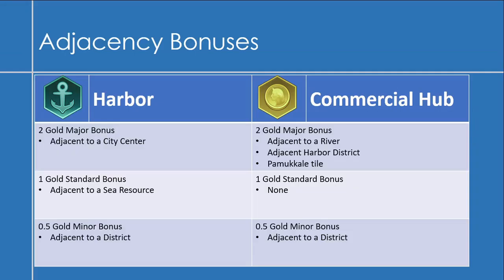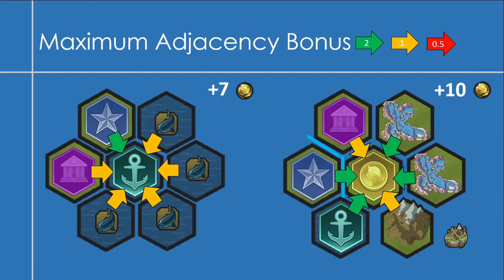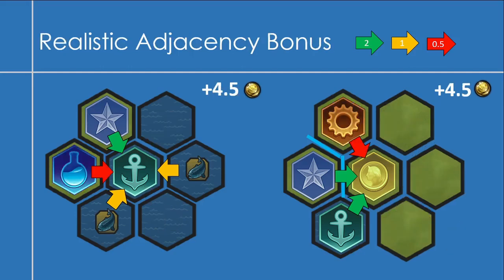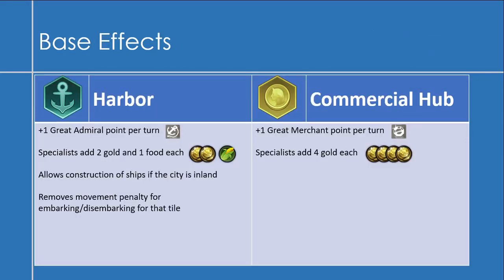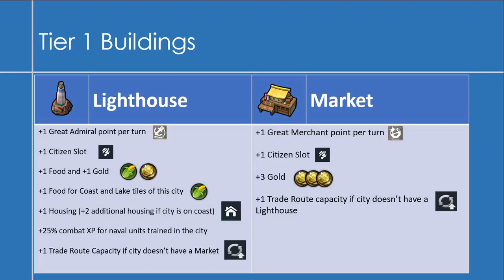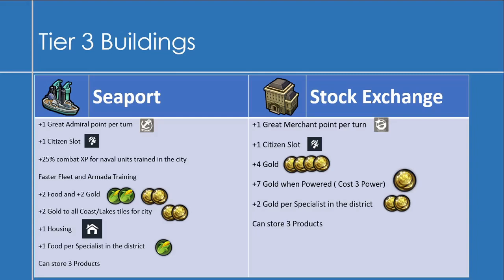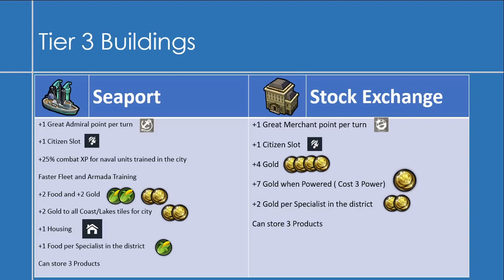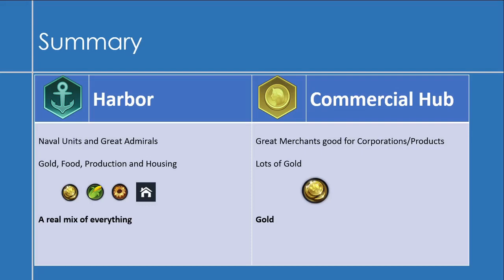Civilization 6 District Deep Dive: Harbor and Commercial Hub